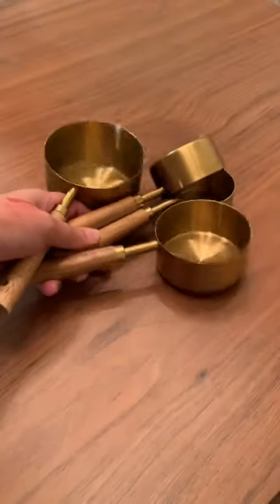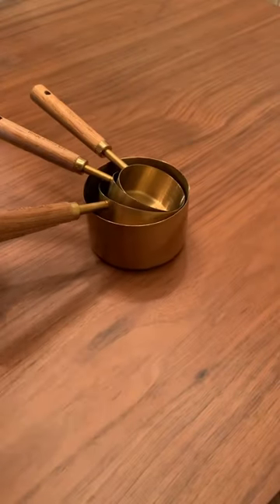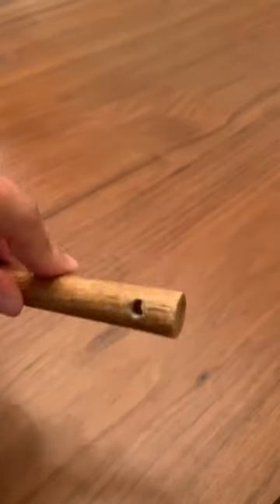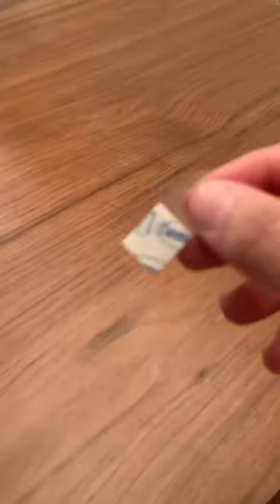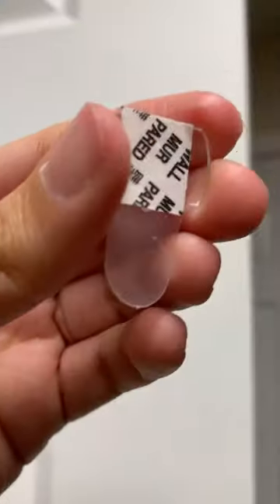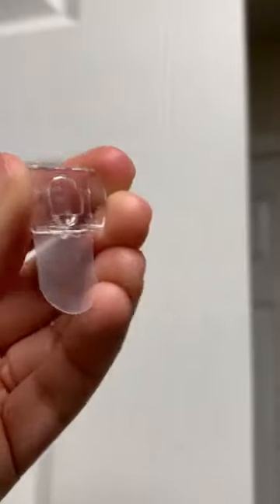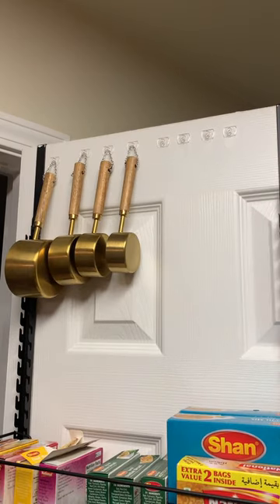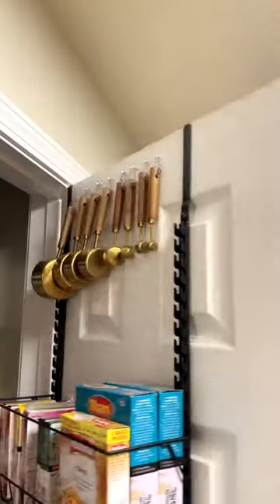Measuring Cup Hack!